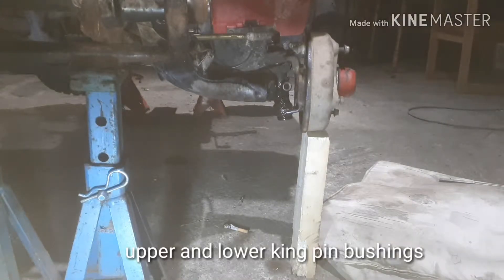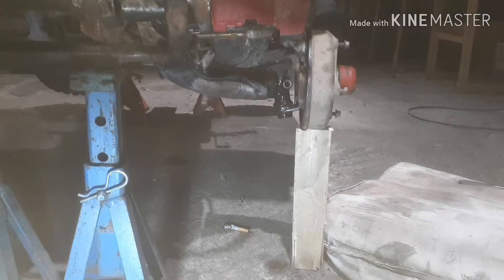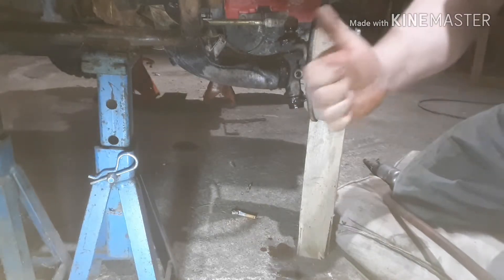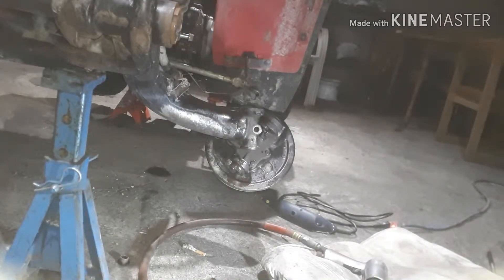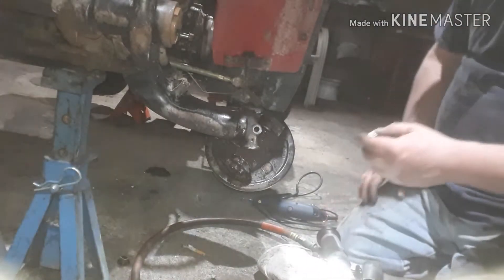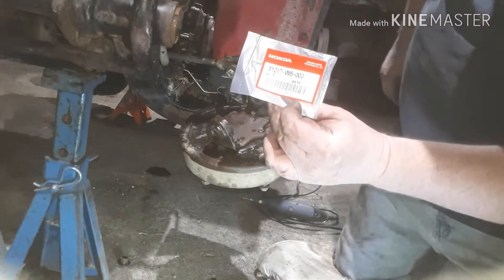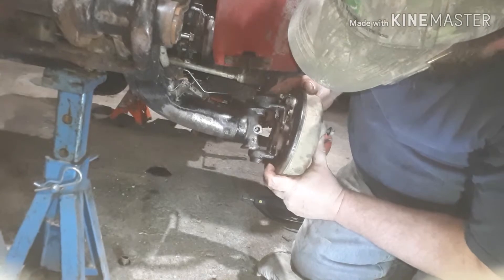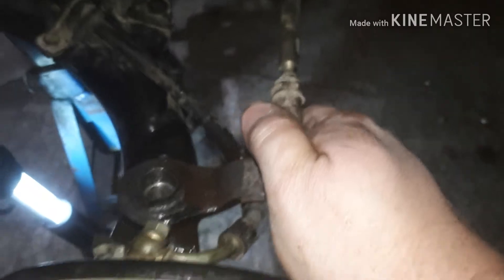1984 Honda trx200 king pin bushings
Today I replaced the king pin bushings on my 1984 Honda trx200  project quad. I got these parts using the Babbitts online app on my phone.